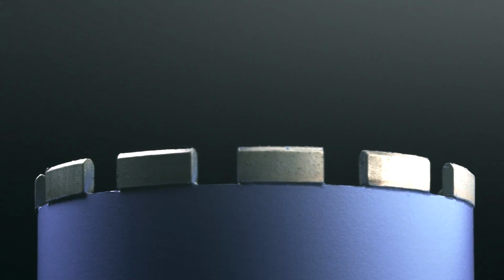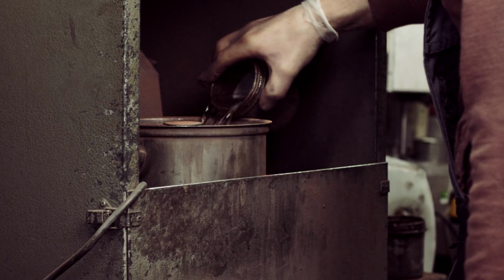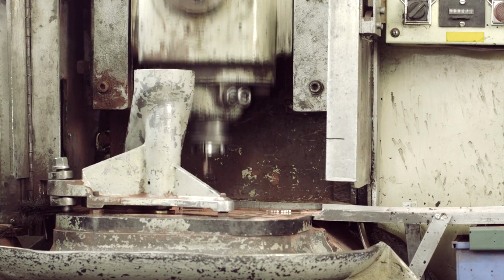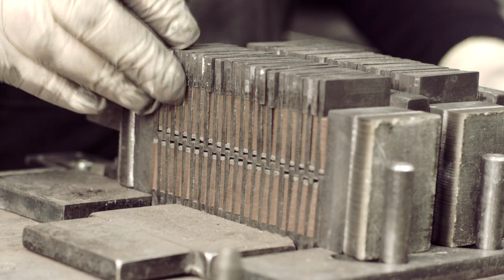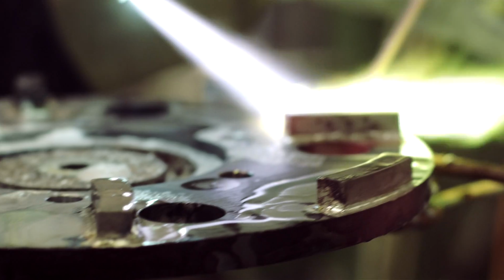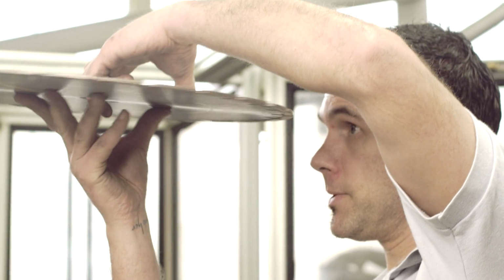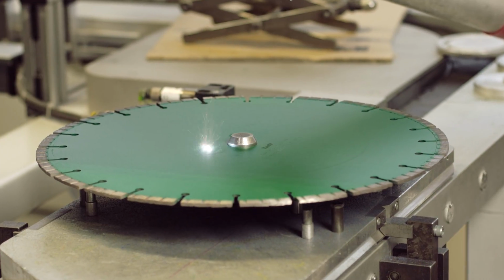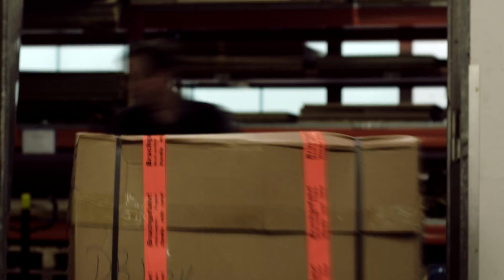KERN DEUDIAM Diamantwerkzeuge und Maschinen GmbH - Imagefilm - Englisch